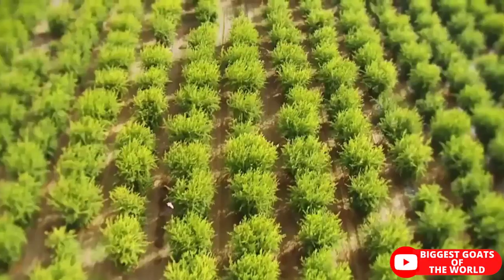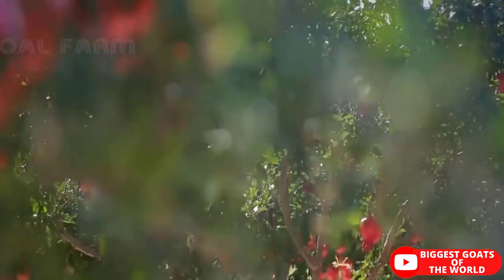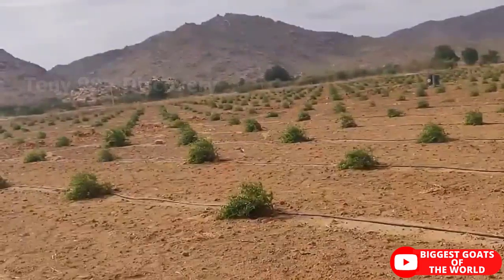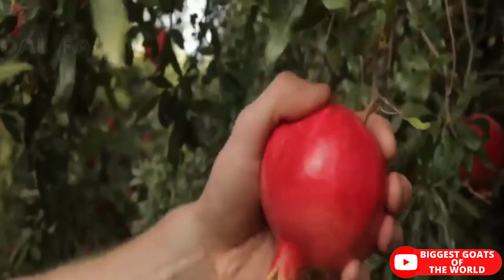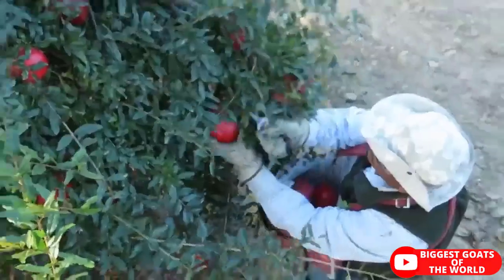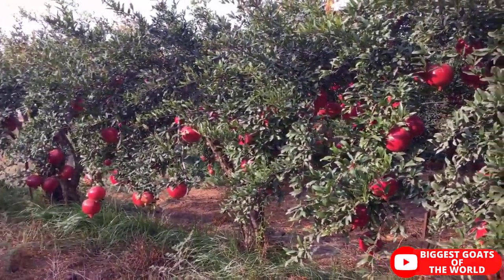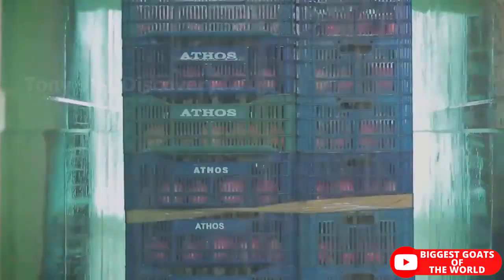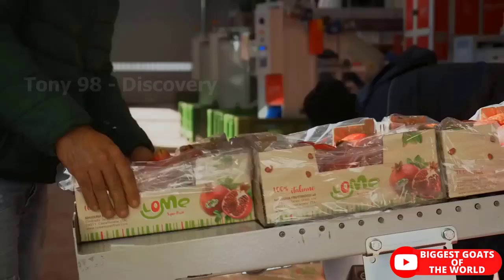Awesome Agriculture Technology Pomegranate Cultivation - Harvest And Process Hundreds Of Tons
Awesome Agriculture Technology Pomegranate Cultivation - Harvest And Process Hundreds Of Tons                                                                                             Pomegranate  is an important fruit crop grown in India. It originated in Iran, and extensively Pomegranate farming is done in the Mediterranean countries like Spain, Morocco, Egypt, Iran, Afghanistan, and Baluchistan. It is cultivated to some extort in Myanmar, China, and USA.
India ranks first in pomegranate cultivation in the world. In India, major pomegranate producing states are Maharashtra, Karnataka, Gujarat, Andhra Pradesh, Madhya Pradesh, Tamil Nadu Rajasthan.

Note:
I just made compilation of this video in order to make it more interesting and useful. If you are the owner, send me a comment on this video. I will follow your request as soon as read. Thank you